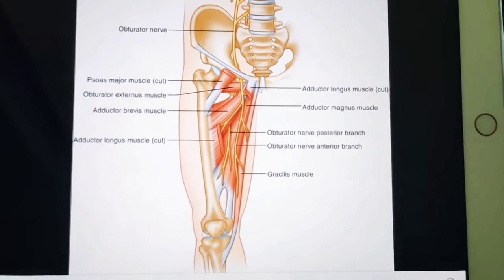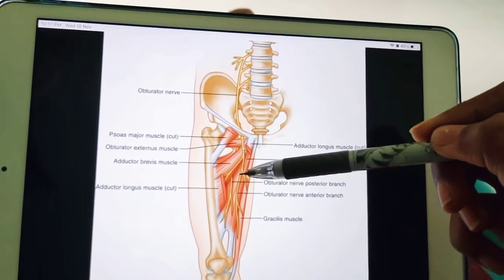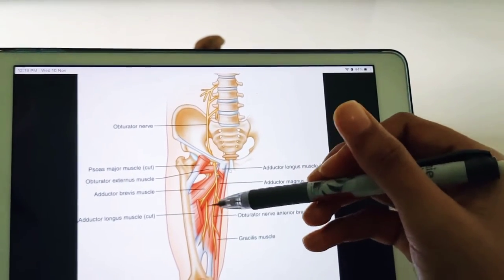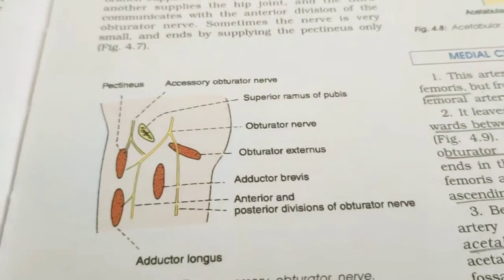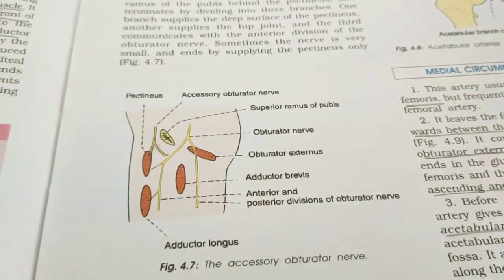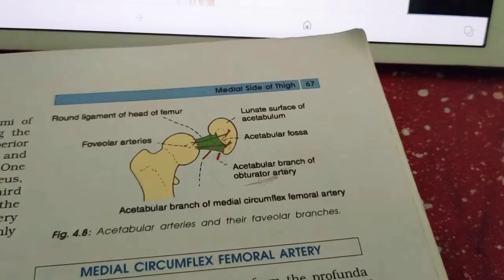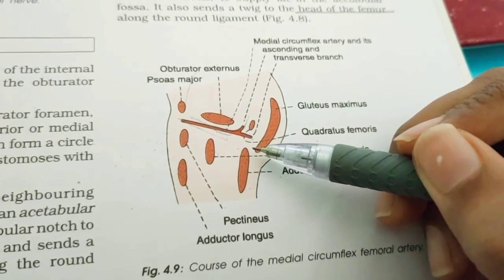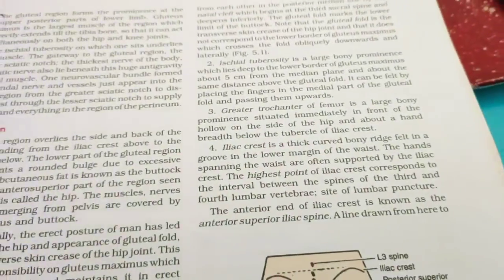obturator nerve, obturator artery,circumflex femoral artery